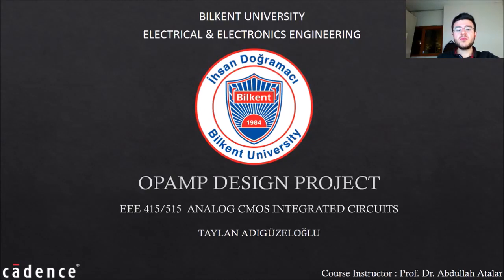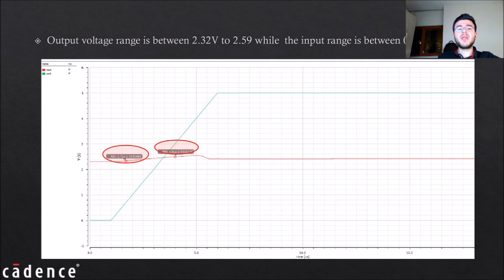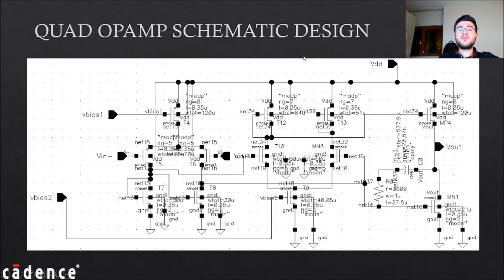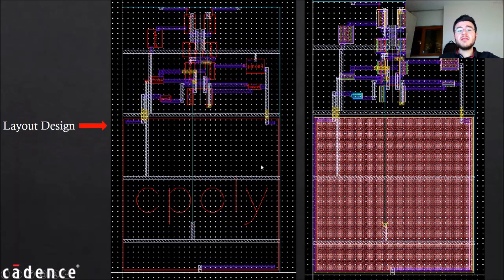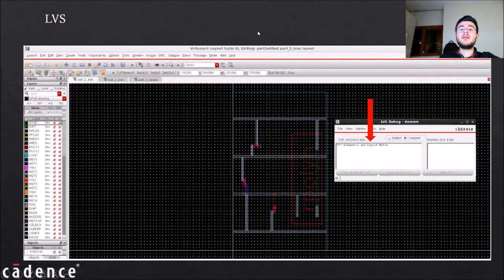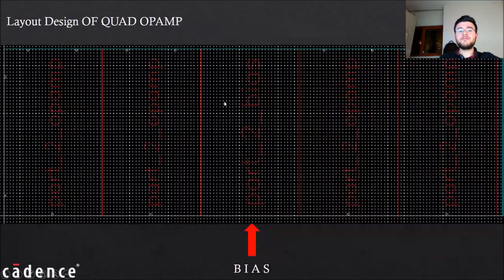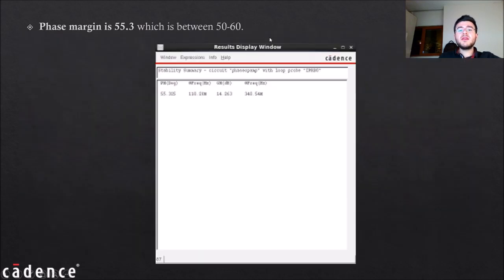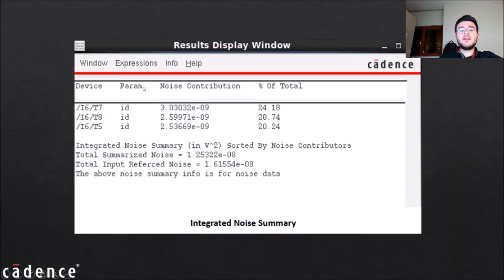Bilkent University/EEE 415 Analog CMOS Integrated Circuits Course Project-Taylan Adıgüzeloğlu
EEE 415 Analog CMOS Integrated Circuits Course Project
"DESIGNING QUAD OPAMP USING CADENCE"